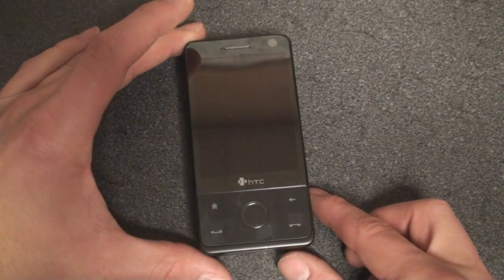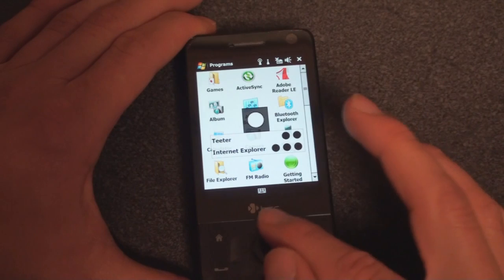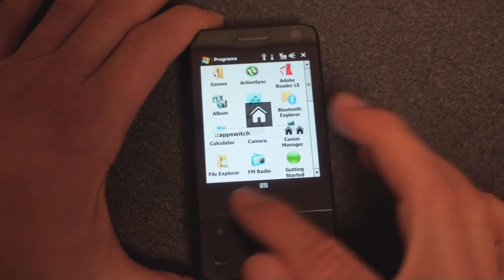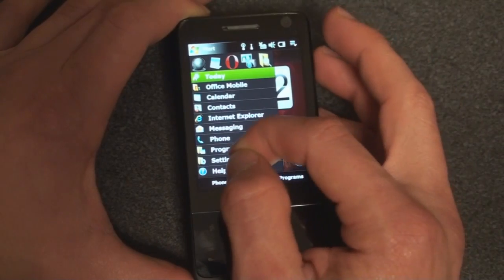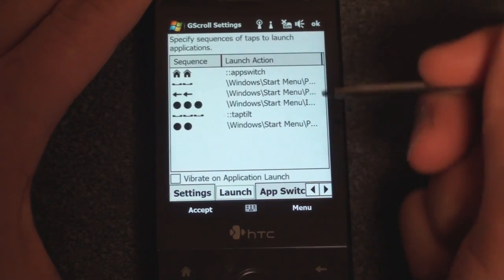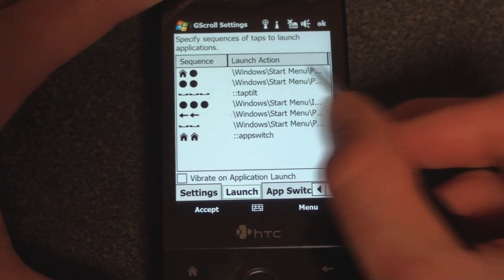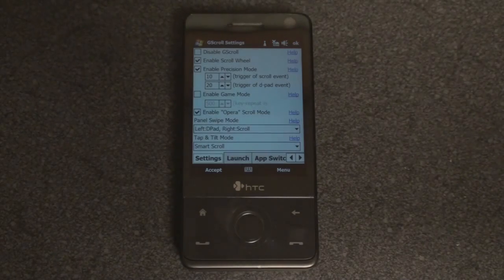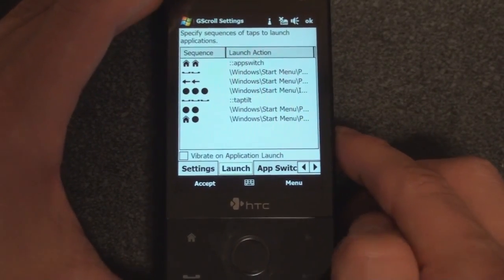MobileSRC GScroll v2.0 for Touch Diamond and Pro | Pocketnow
This is a video showing software for the Touch Diamond and Touch Pro